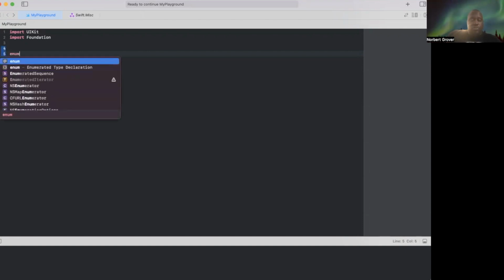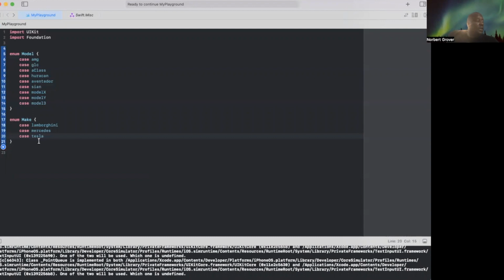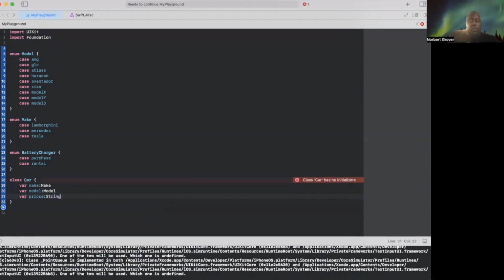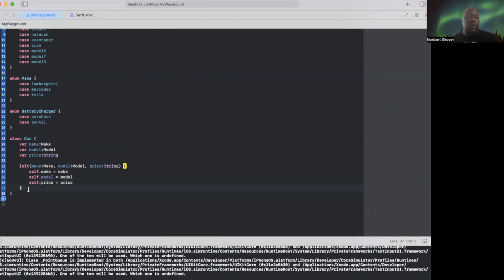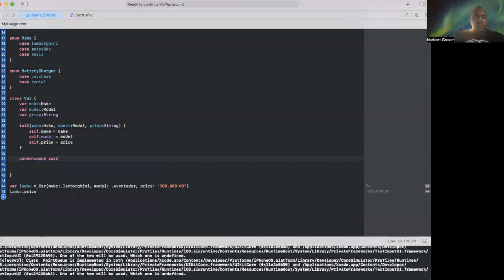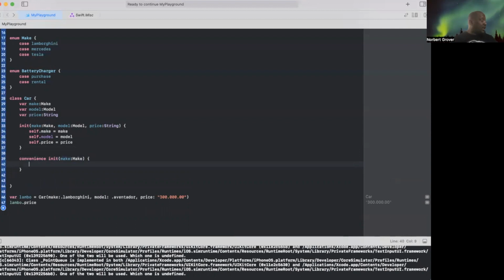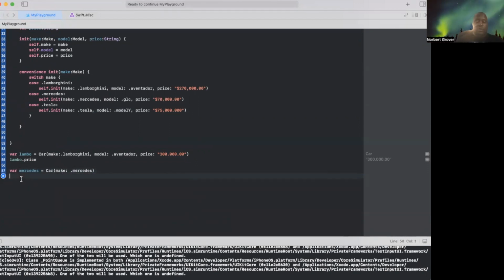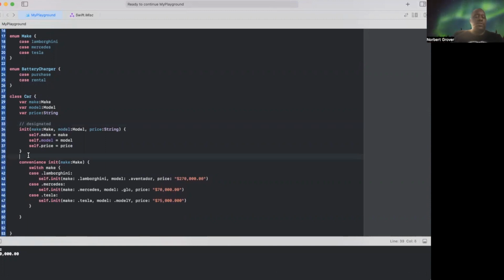Junior iOS Developer Course - Initializer Basics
I discuss initializing struct or class properties.